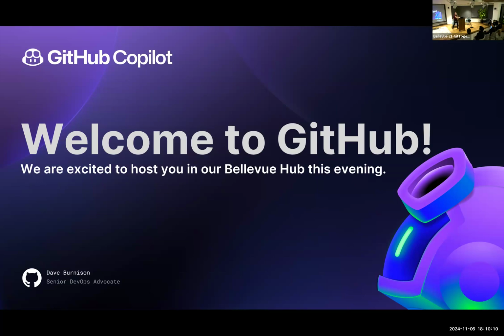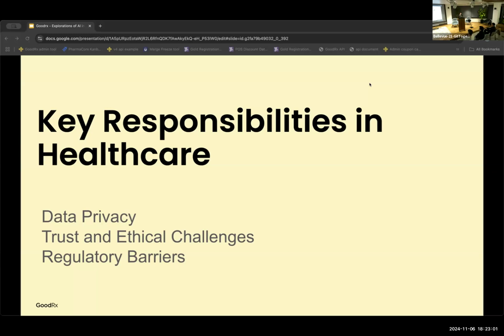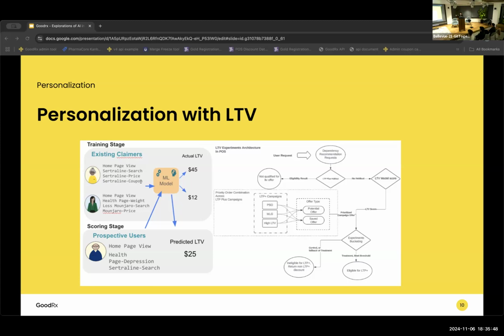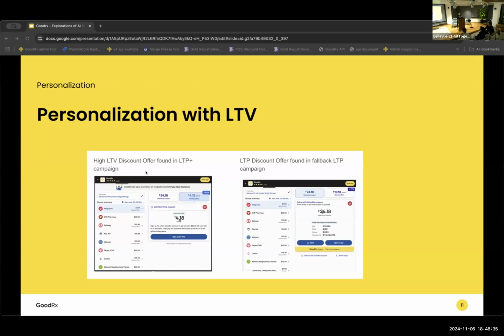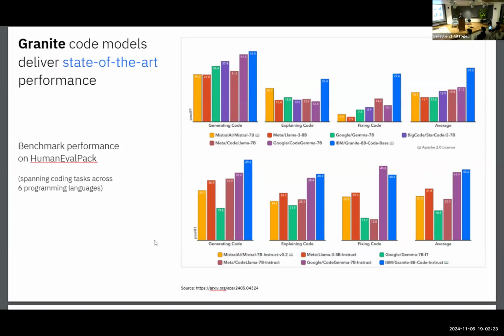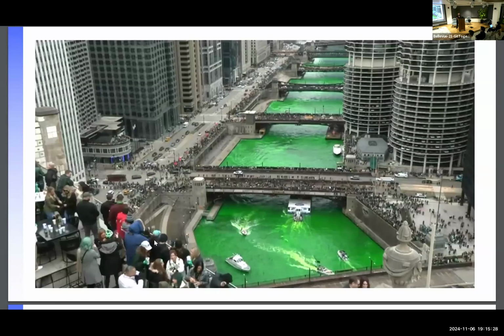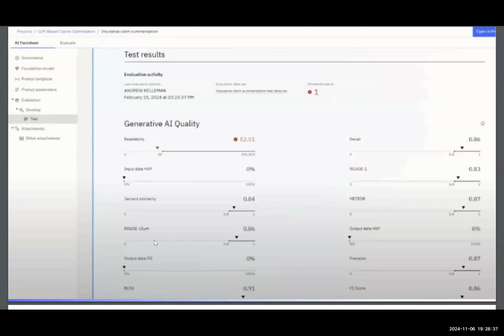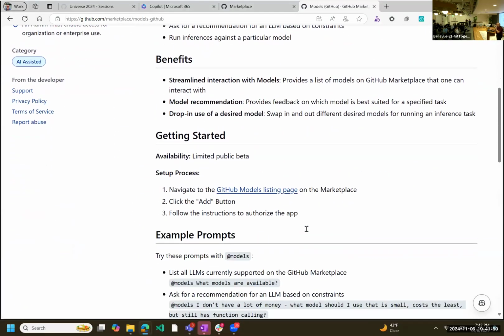GenAI meetup (Seattle) 11/6/2024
Tech Talk: Personalized RAG in Pharmacy and Healthcare
Speaker: Chenghao Liu (Goodrx)

Tech Talk: Various components of the AI lifecycle
Speaker: Jeff Kent (Gekko)